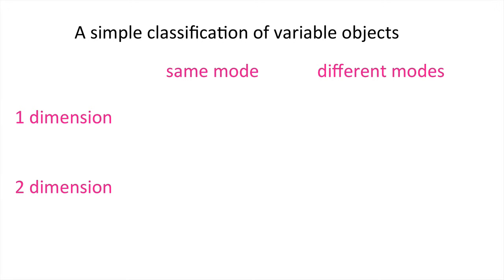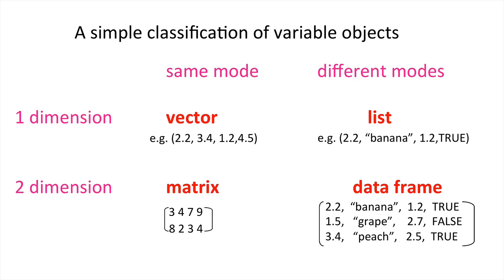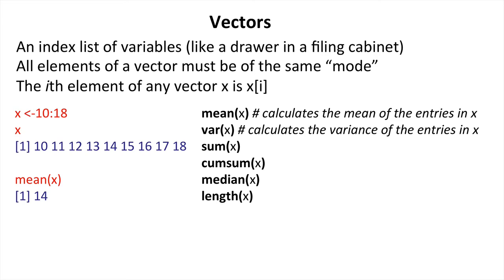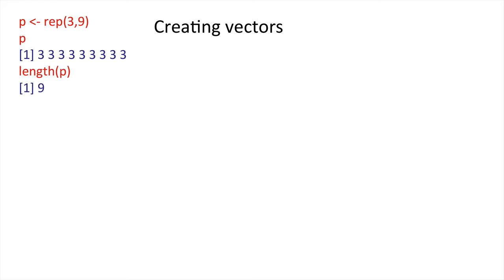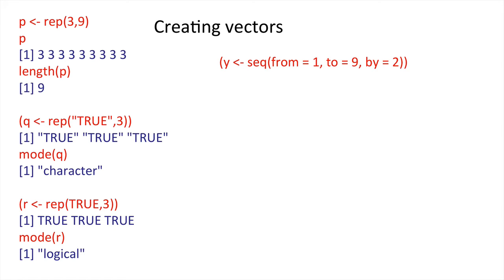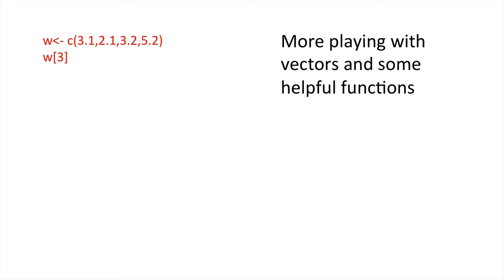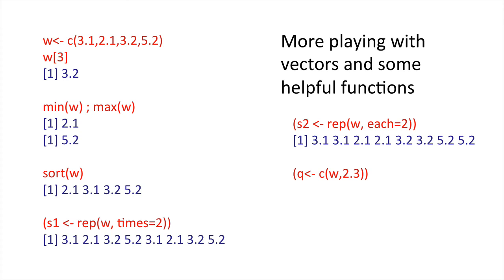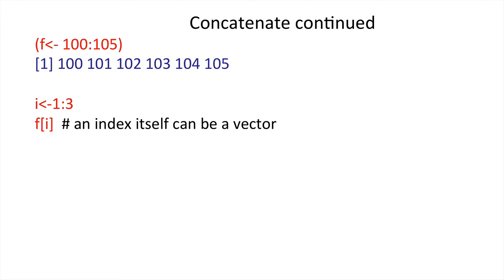Vectors in R